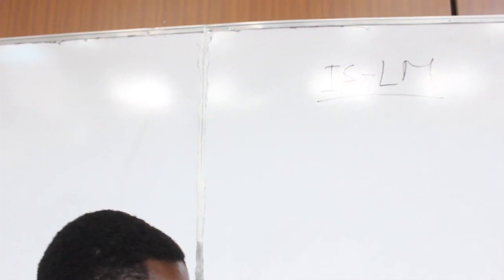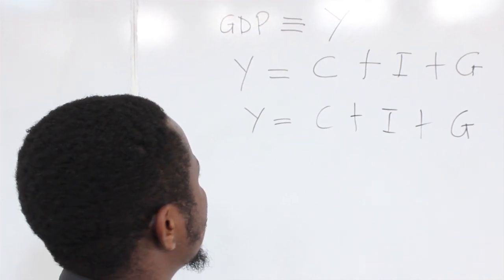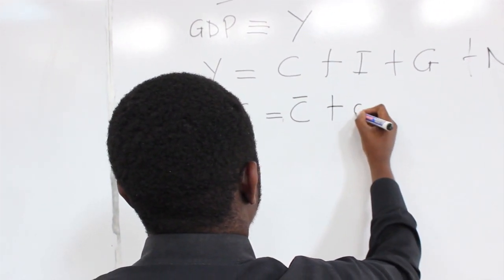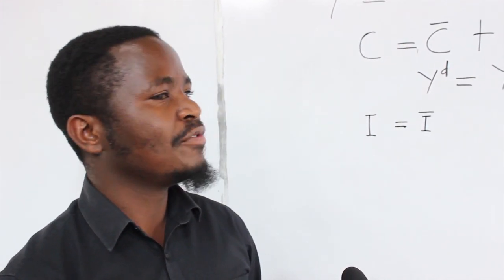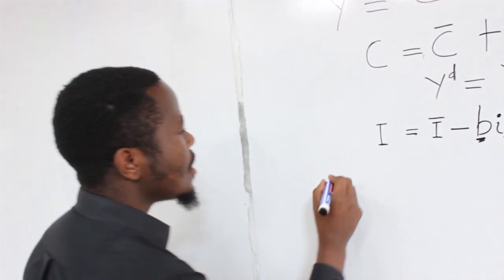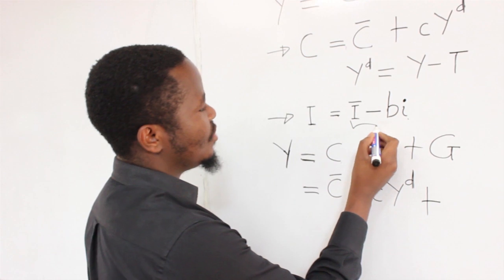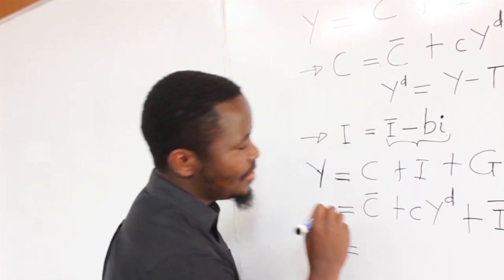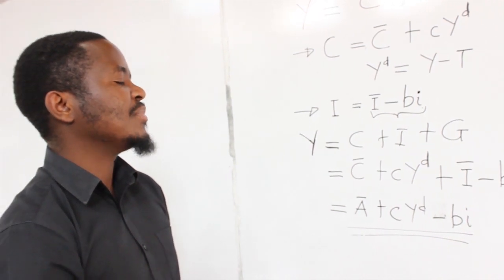Economic Framework (Concept of IS-LM) Part 1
In this video, one of the Economics lecturers from the Catholic University of Malawi (Mr. Edward Masoambeta) will be taking us through the concept of IS-LM.